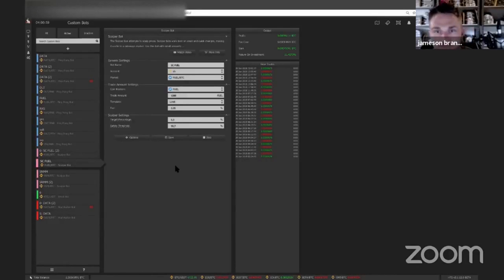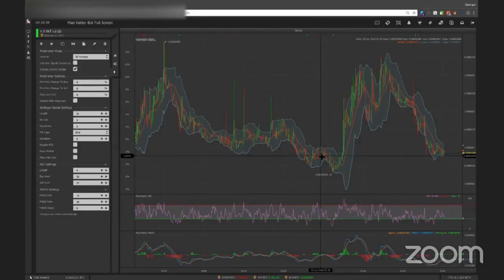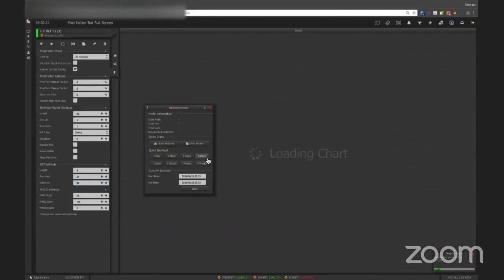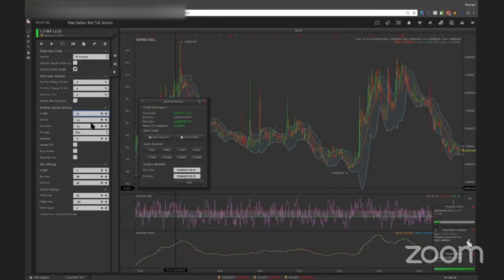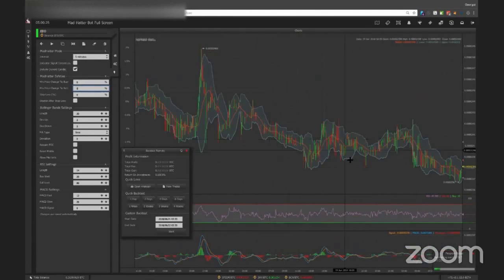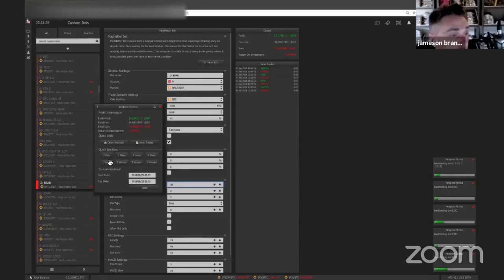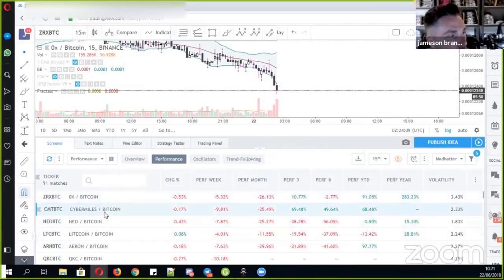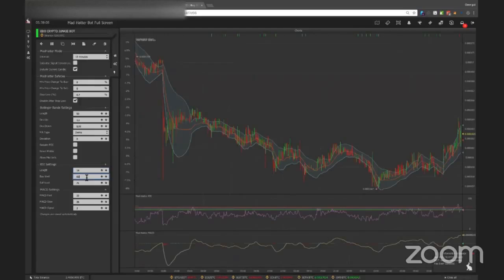Madhatter Haasbot Setup & Training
➤➤ Shop Crypto Junkies merch! (from phone cases to comfy tees and hoodies, we got you covered)

➤➤Best Crypto Trading Bot On The Market (“cryptojunkie” for 20ish% discount)